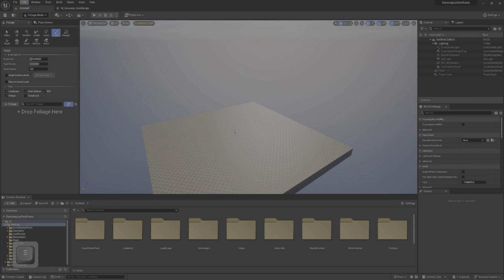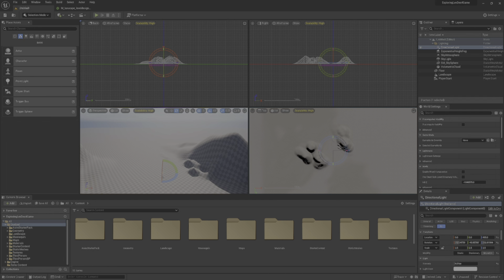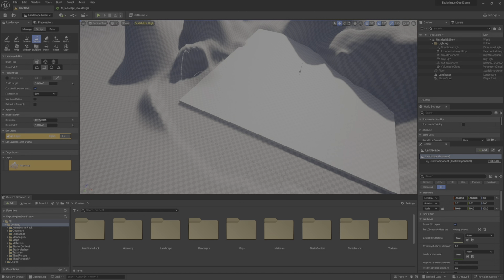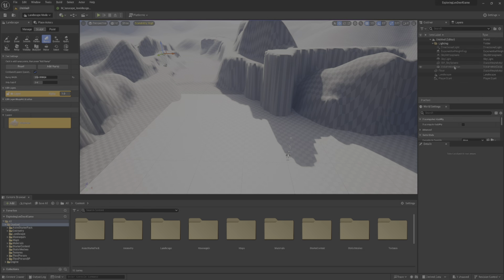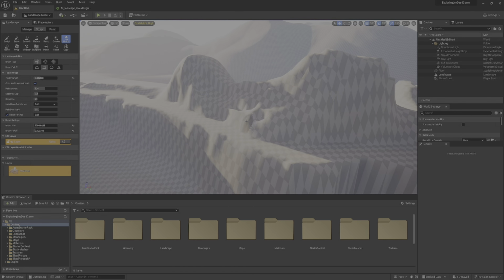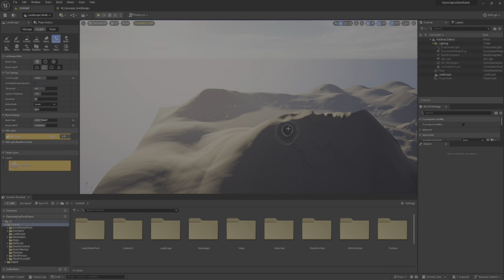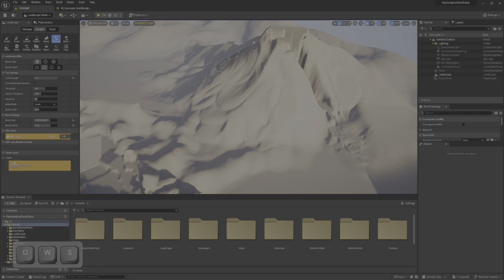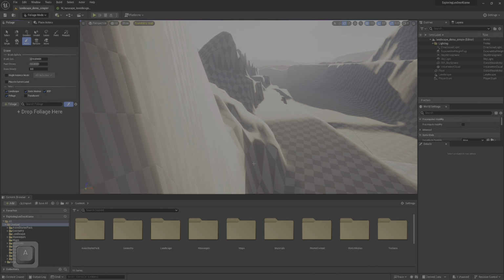Level Design Block-In 03 Landscape Sculpting